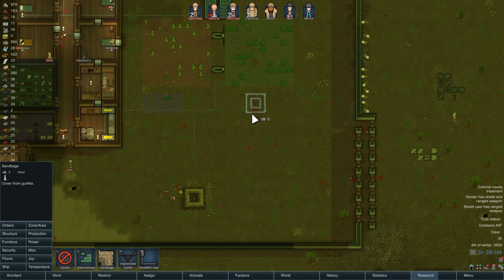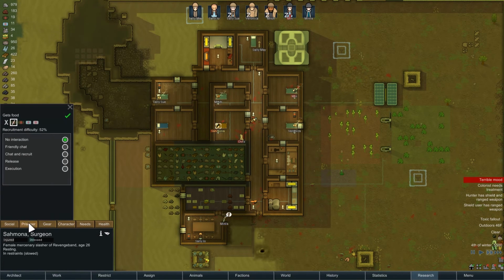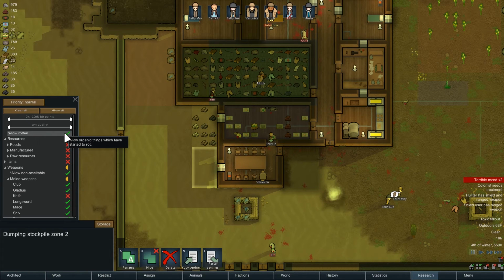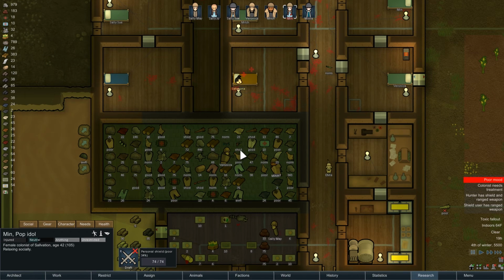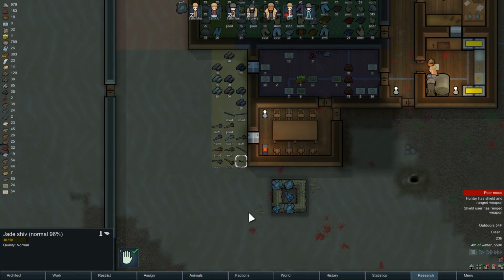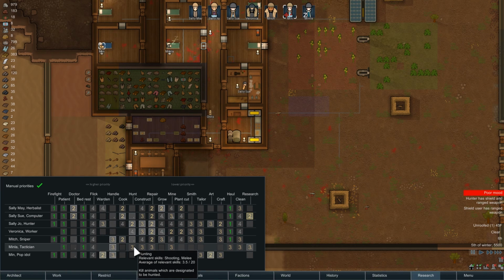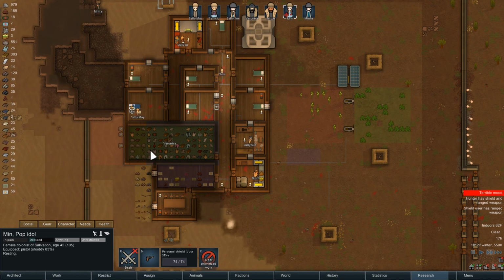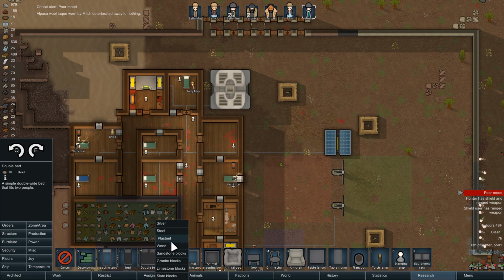Rimworld: A Town Named Sallvation #19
A trio of Sallys escape from there doomed spaceship, their only hope the planet below. Will their colony survive the unknown perils of this new land?

Rimworld is a survival/base management game, similar to to dwarf fortress, but with a science fiction theme.